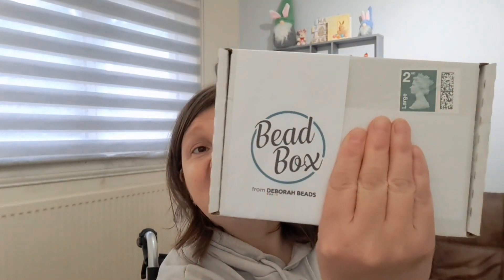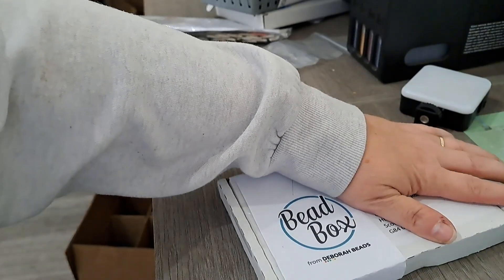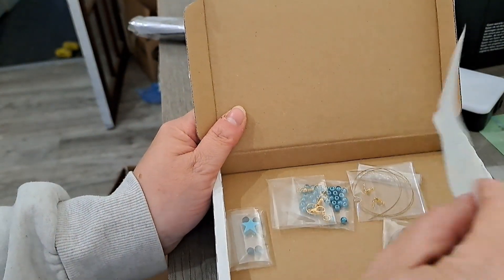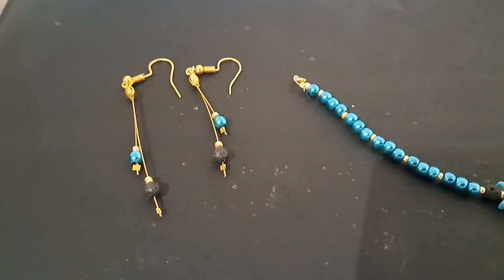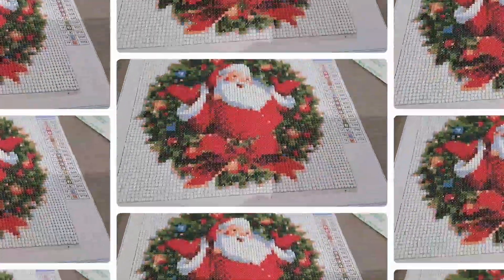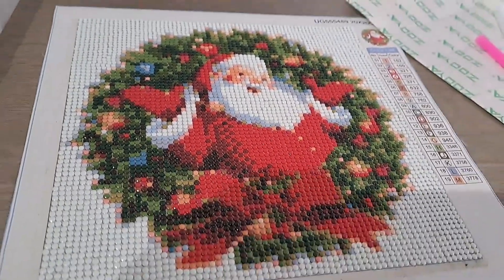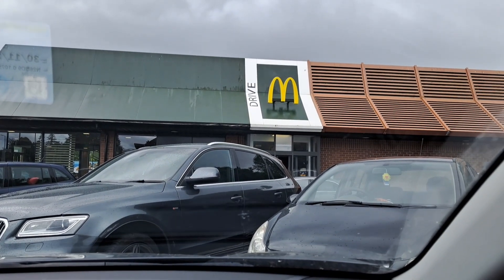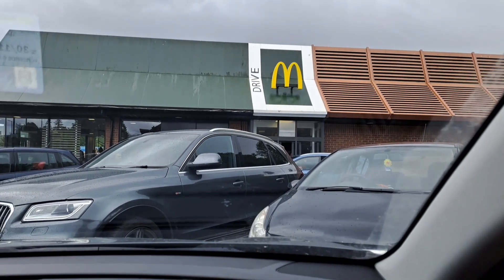A Sleepover, Comic Con & Singjng The Wrong Lyrics 🙊🤣 | Weekend Vlog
This is a weekend vlog.

Feel free to take a look and like our pages 😊